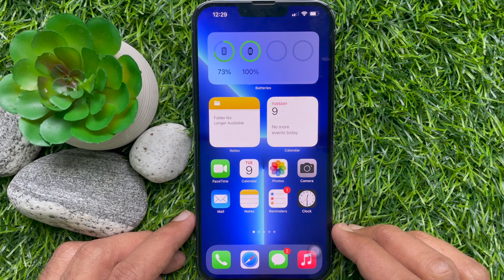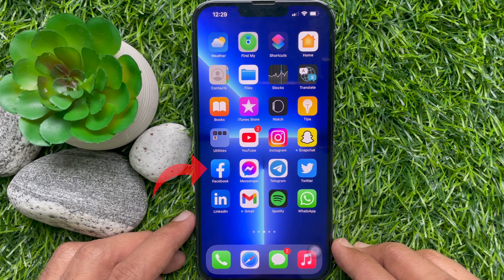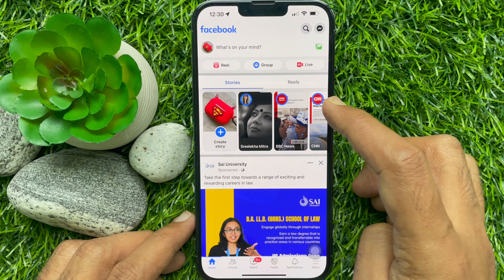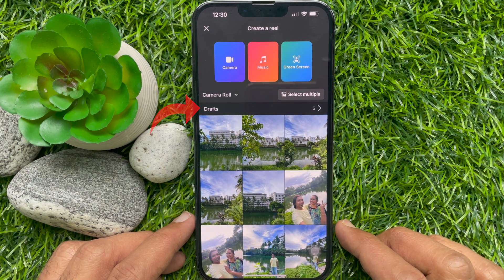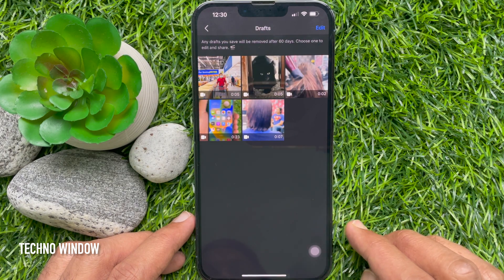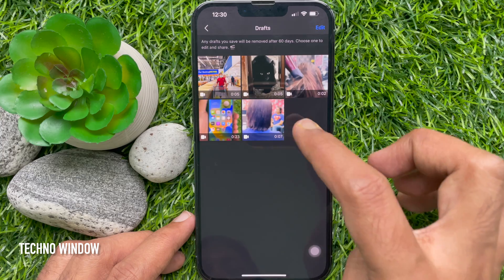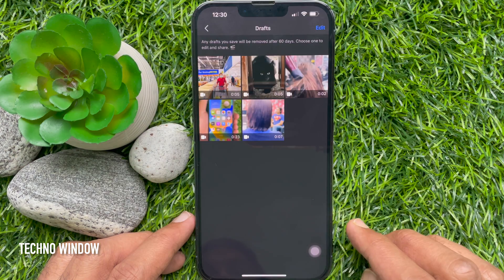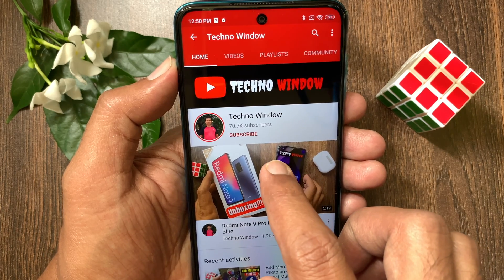How to Find Reel Drafts on Facebook